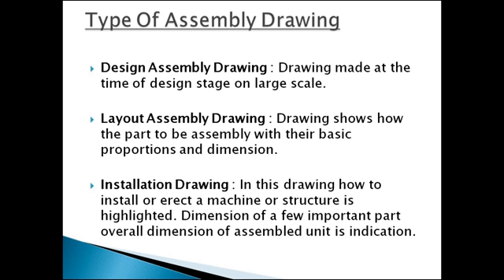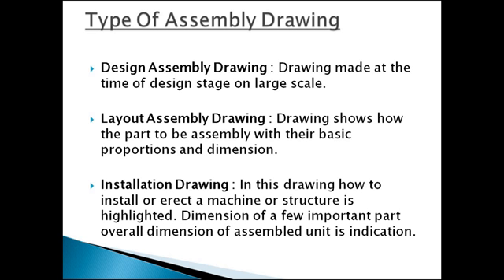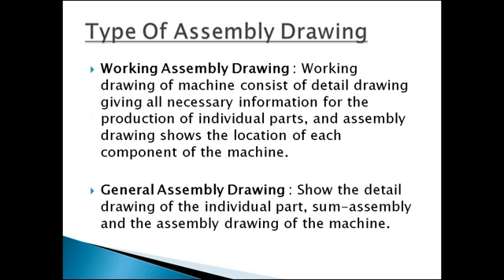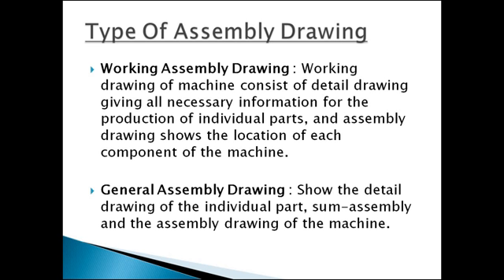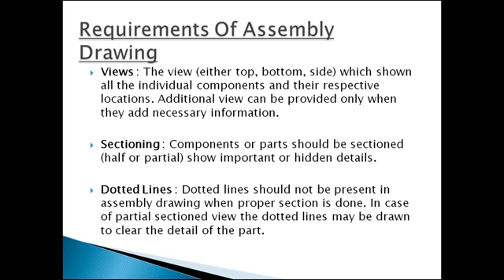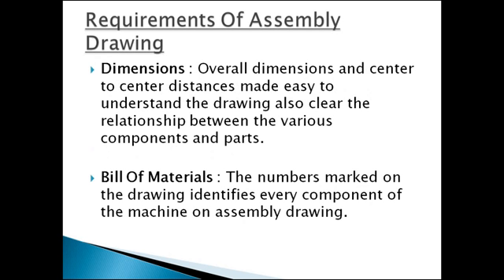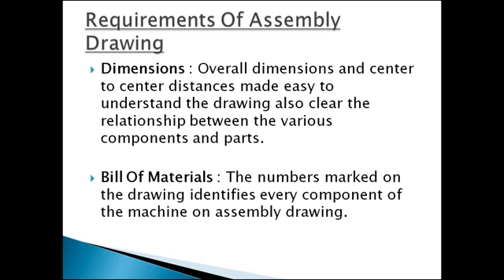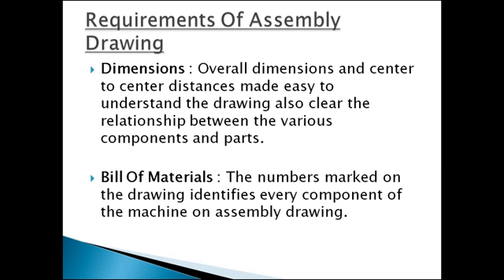Drawing of Assembly and details Video no 2